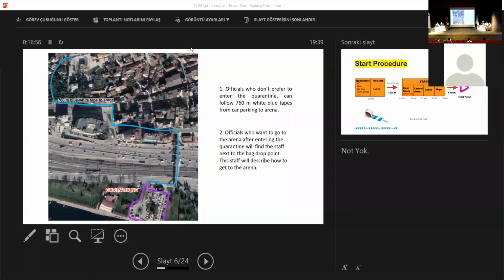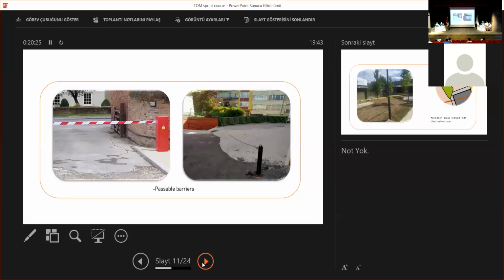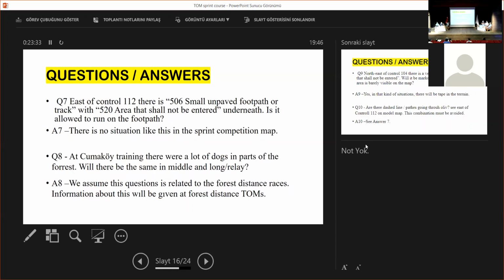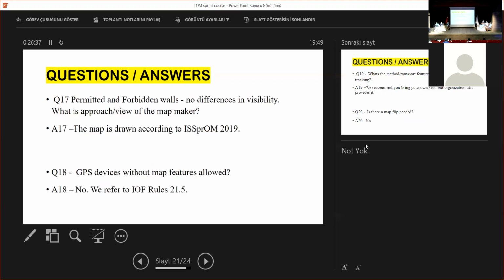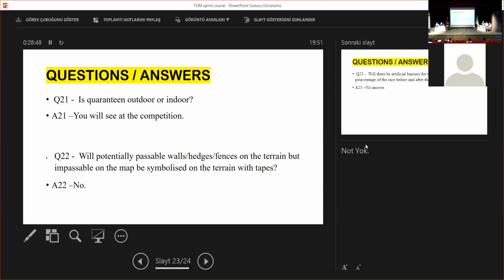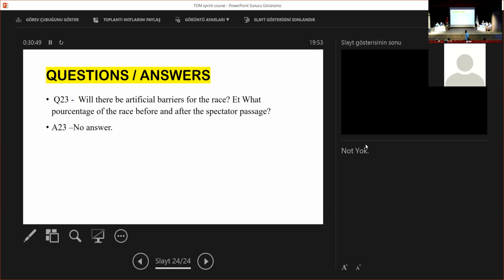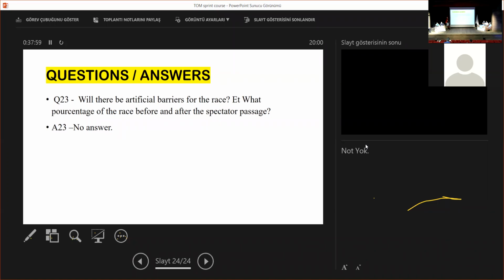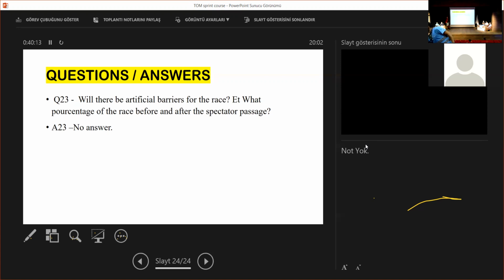Team Official Meeting ,Sprint , Zoom Video